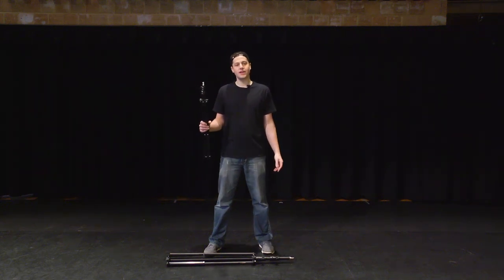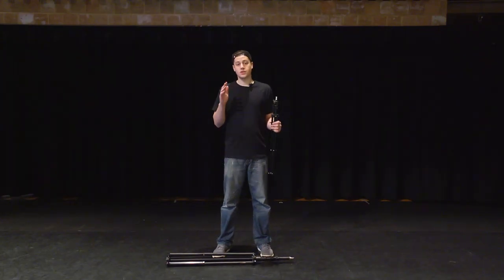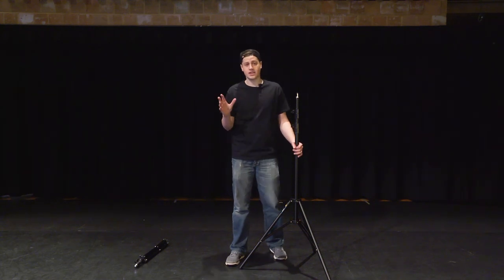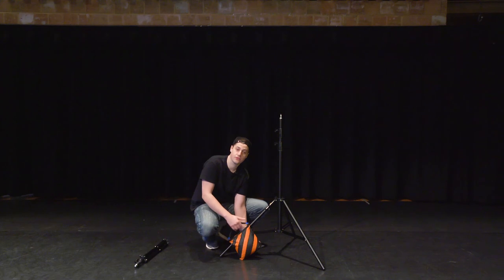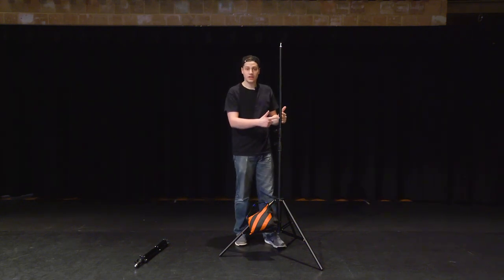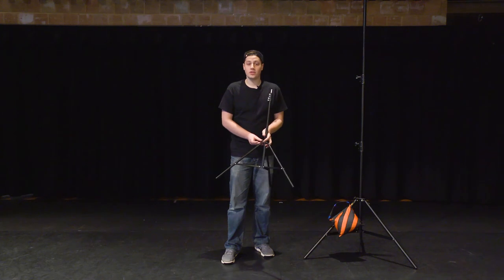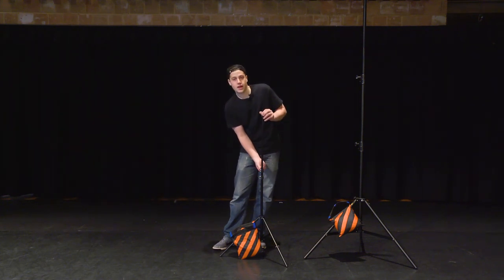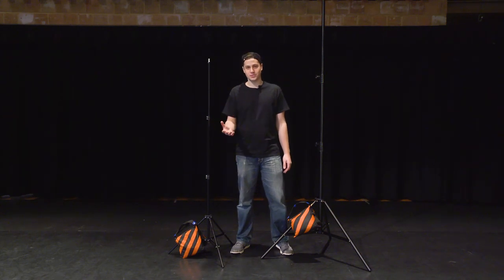How to set up a light stand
In this video I demonstrate the safest ways to properly set up a light stand